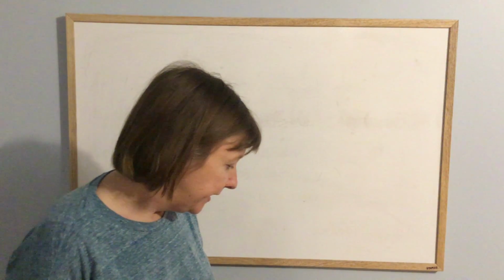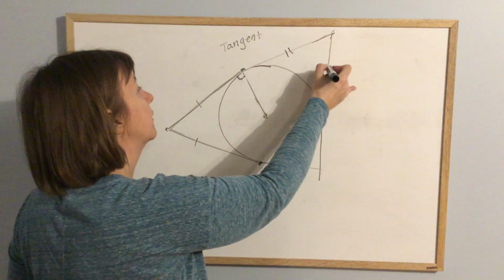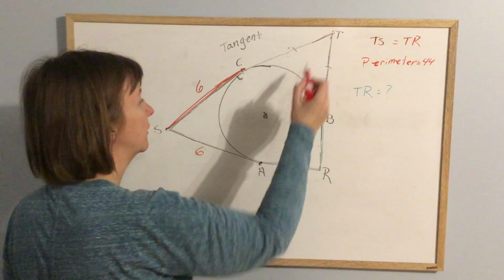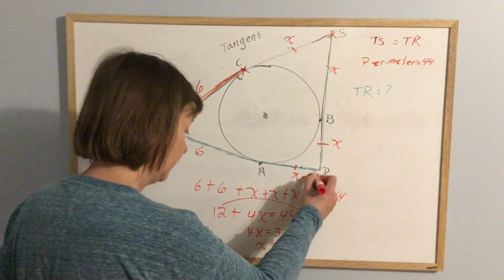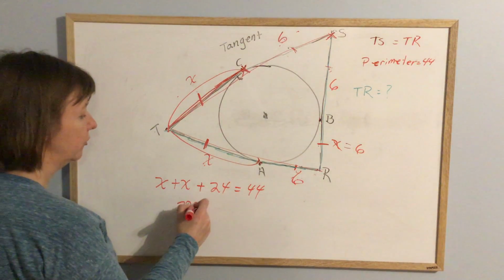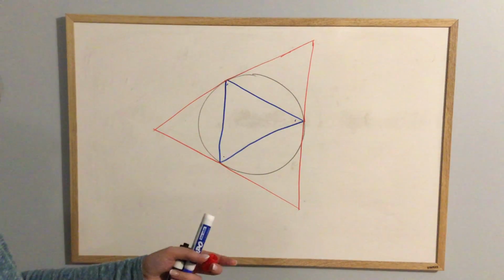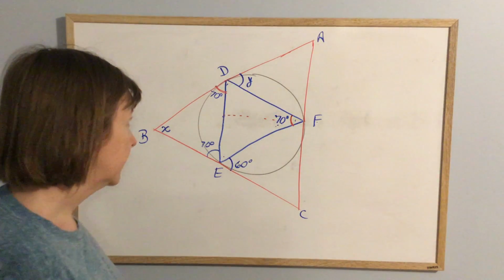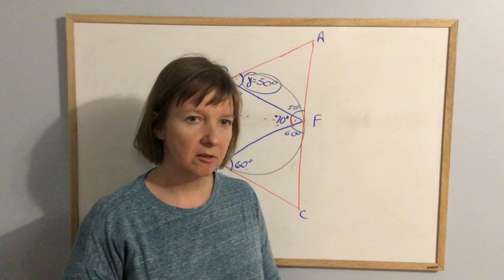April 3 Math 12A Section 7 5